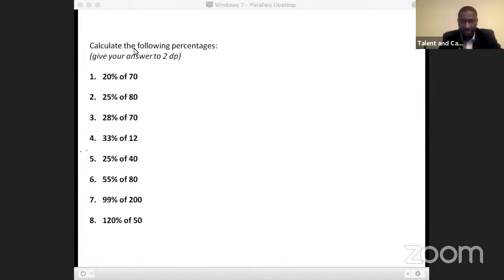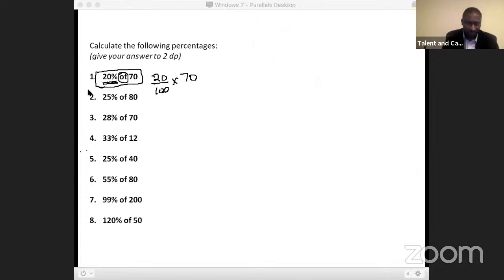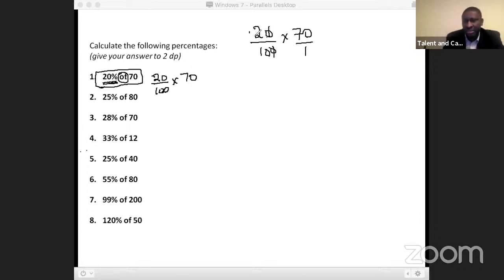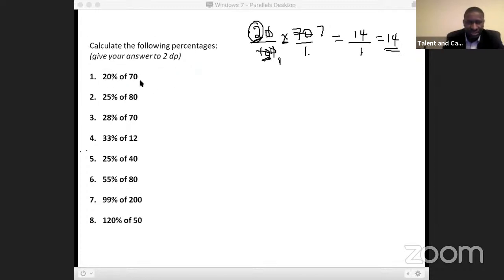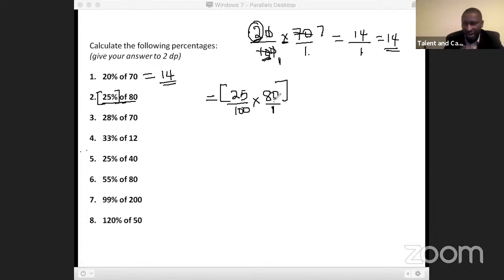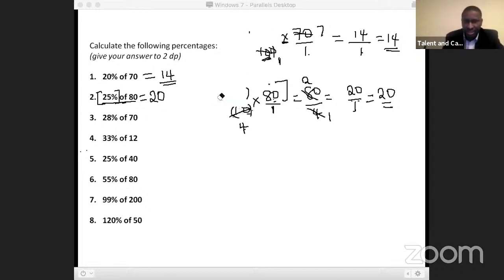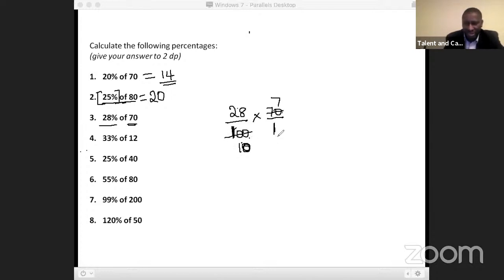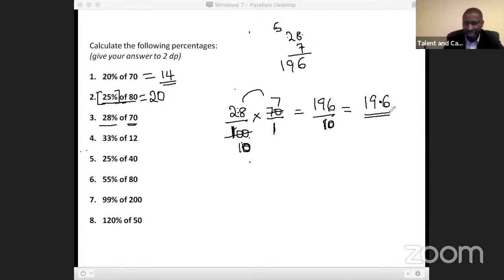Talent and Careers' Personal Meeting Room